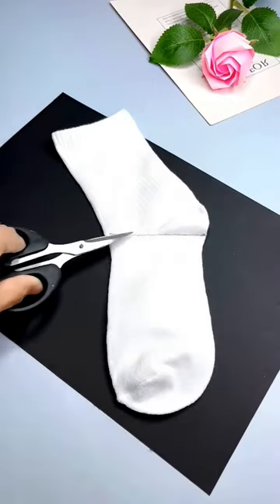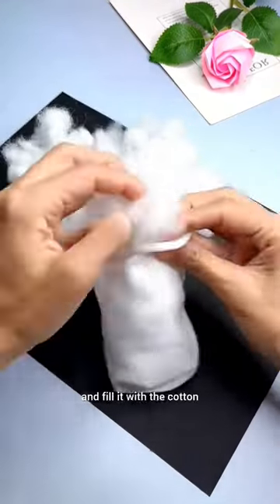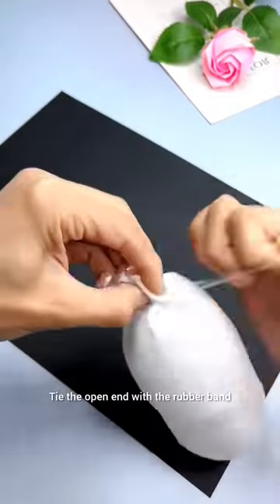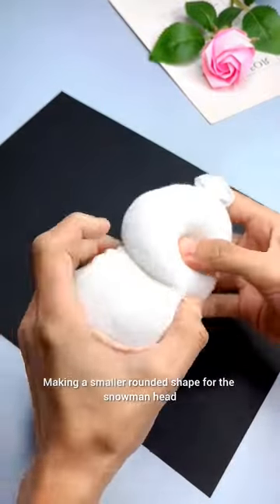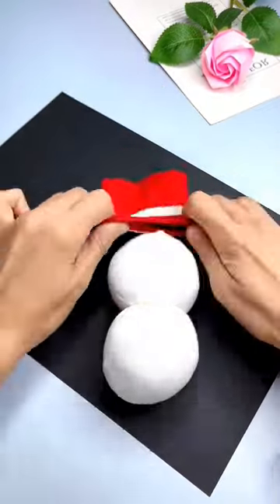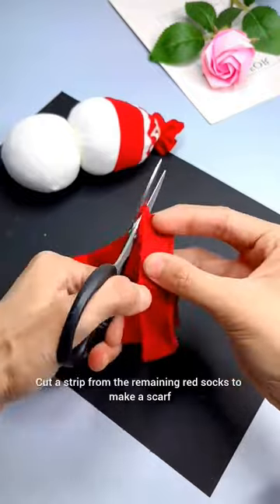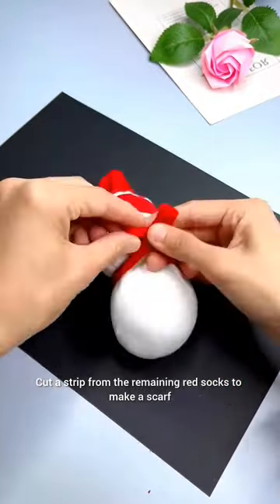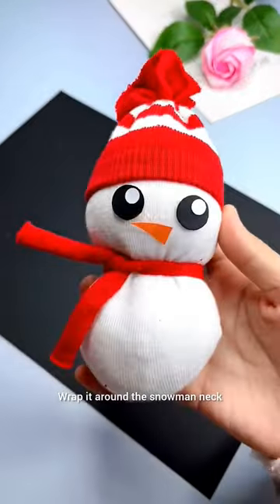How To Make Cute Little Snowman Using Socks ☃️